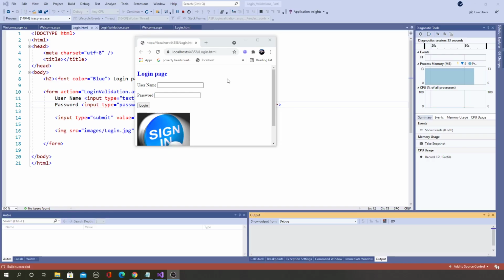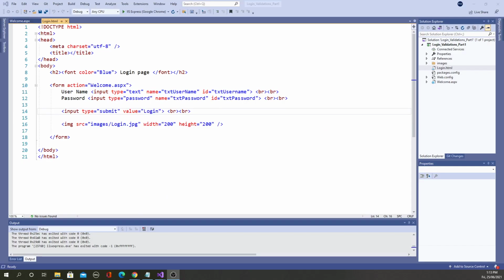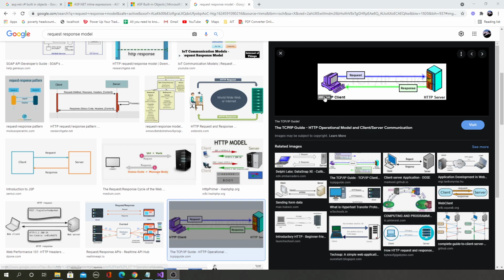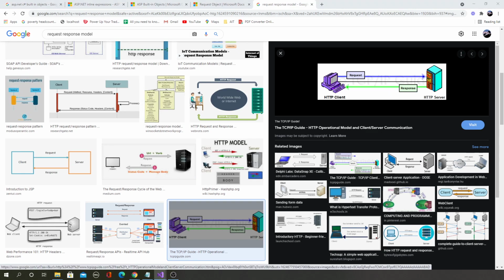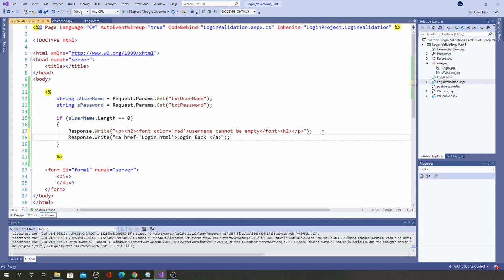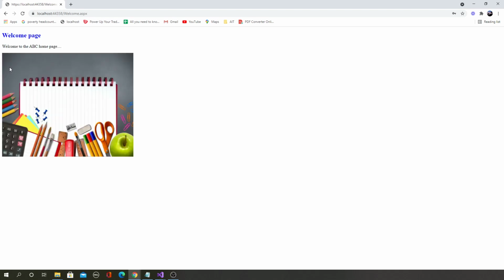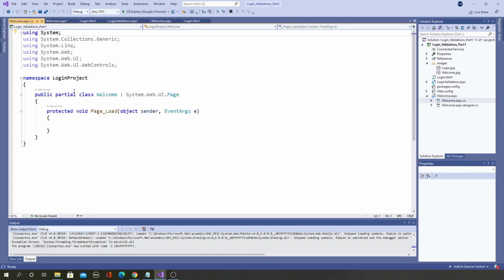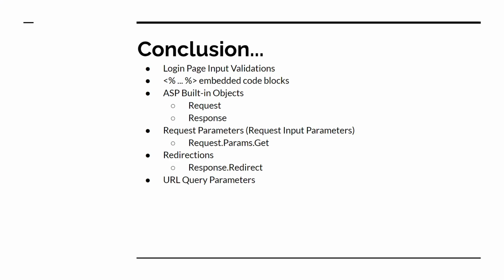ASP.NET - Login - Validation - Part 1 - Using Embedded Code Blocks